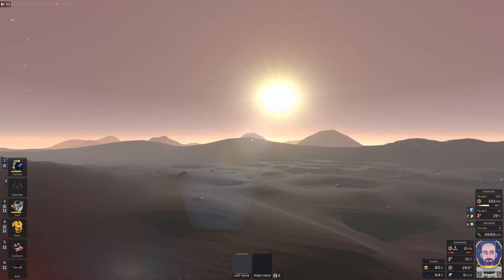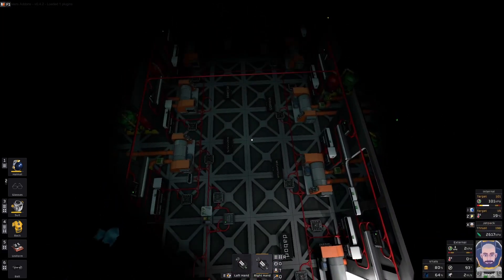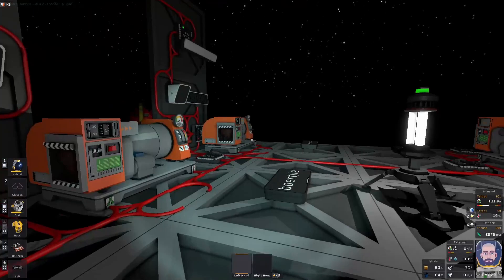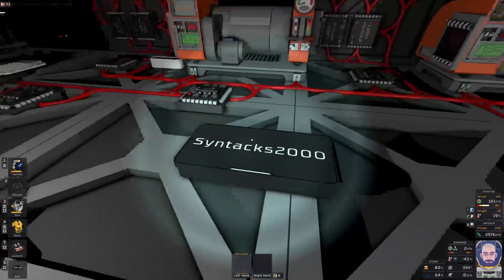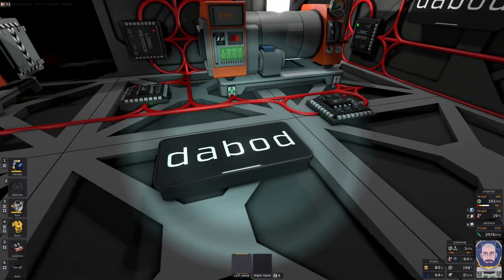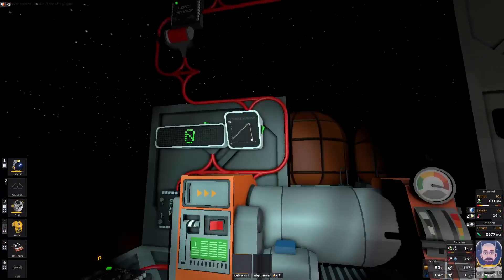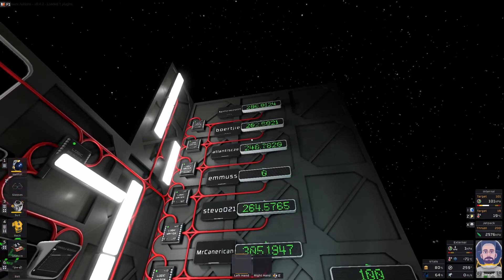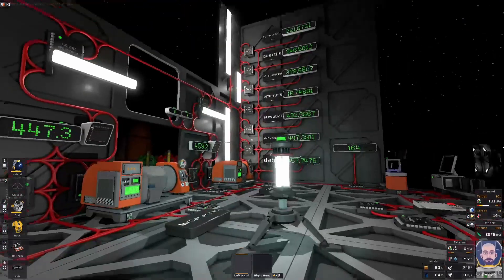Combustion Centrifuge - workshop code race - Stationeers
I have been looking for a code to use with a combustion centrifuge, i found several in the workshop and have no idea which one to use. I decided to do a race to see which one reaces 1000 rpm fastest!